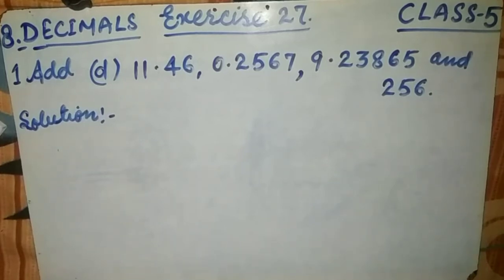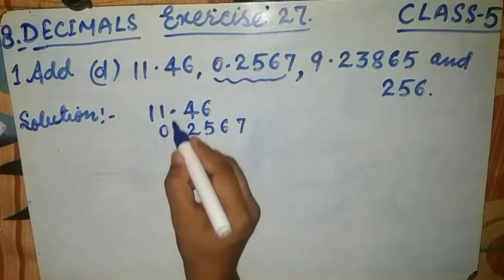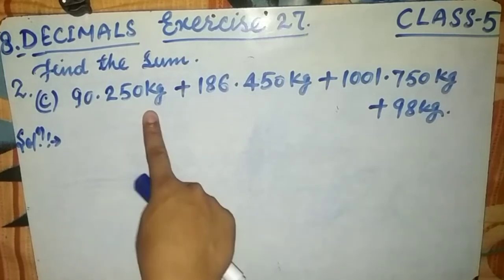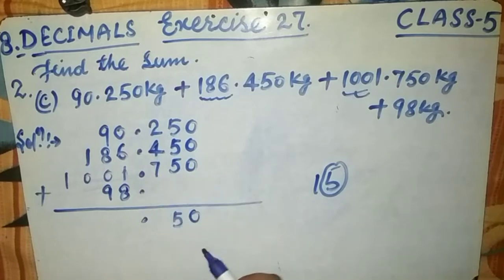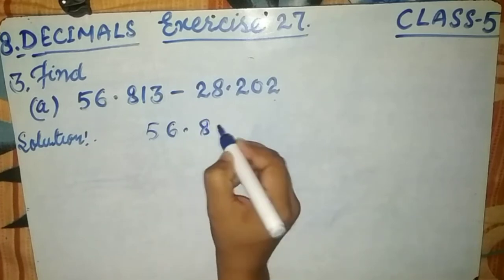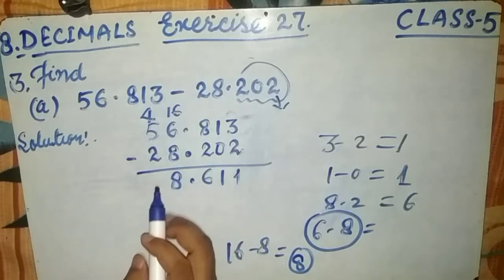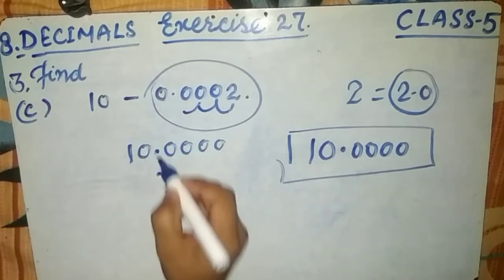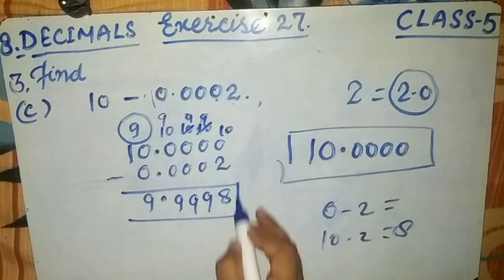MATHS. CLASS:5. CHAPTER:8.DECIMALS. EXERCISE:27. Q. 1 TO 3.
DECIMALS
ADDITION OF DECIMAL FRACTIONS
SUBTRACTION OF DECIMAL FRACTIONS
MAHUSSAIN
MATHEMATICS